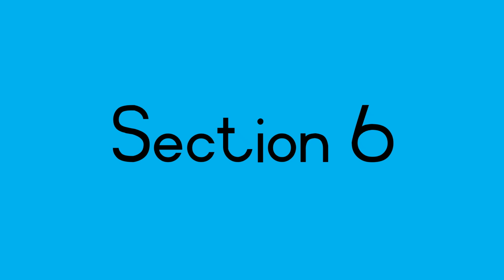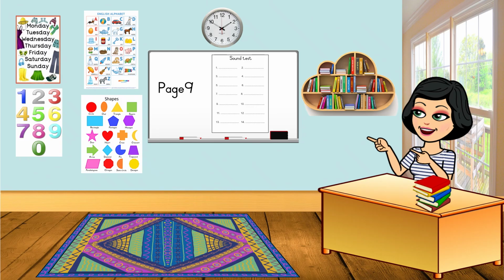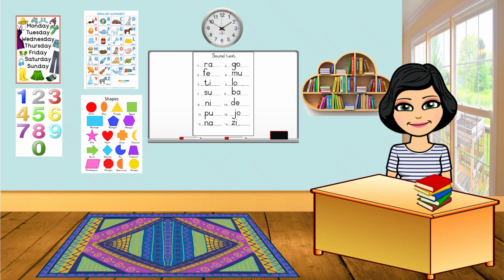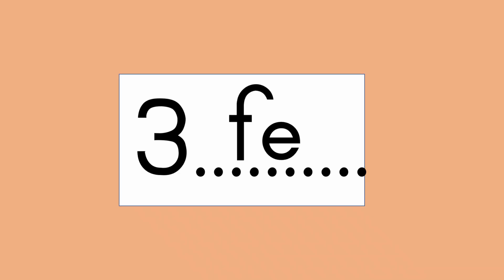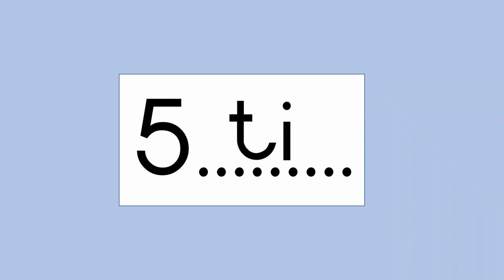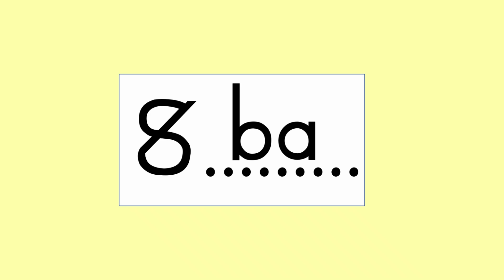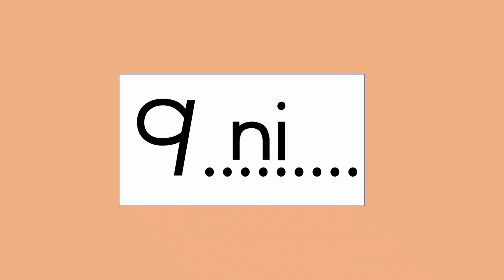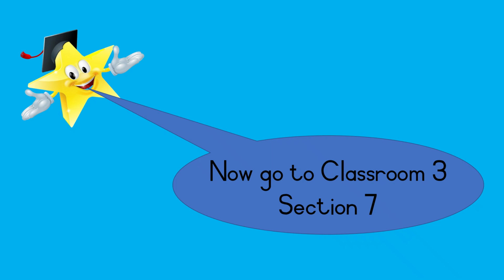Classroom 3 Consonant and vowel ba be Section 6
📖 Learn to read CVC words step by step!
In Classroom 3, children will learn how to read CVC words and build confidence reading independently. This playlist also teaches 10 essential sight words 👀⭐